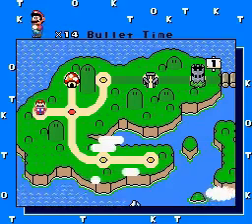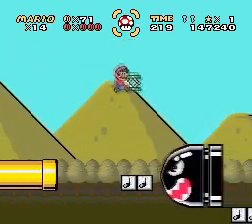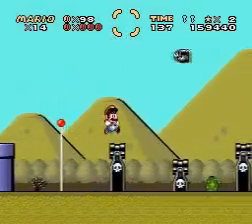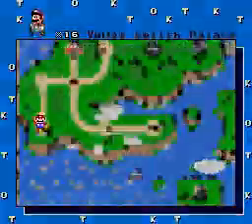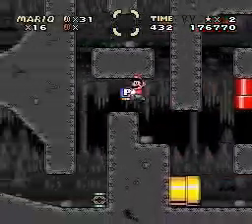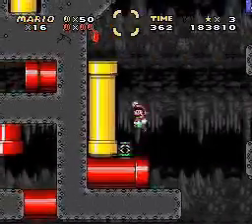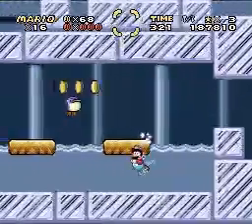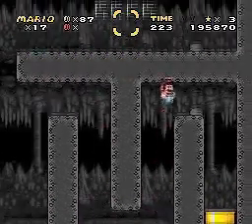LetsPlay Super Mario TKO Part 03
Part 3, but also part 2... it's complicated.